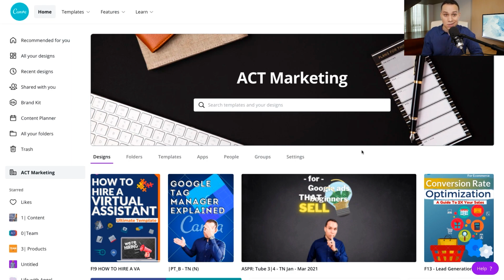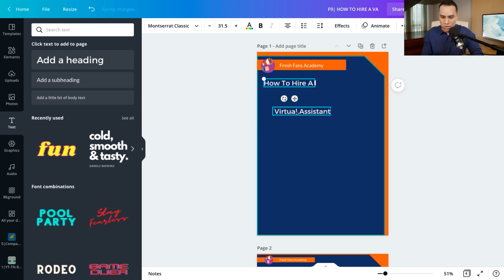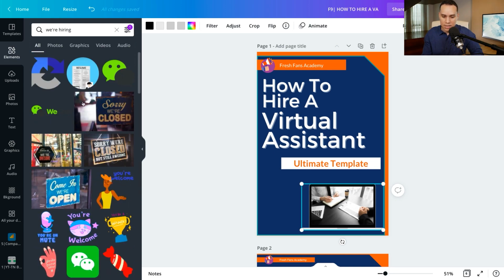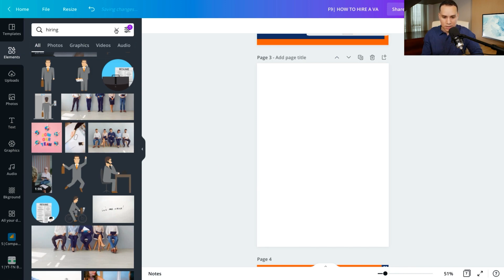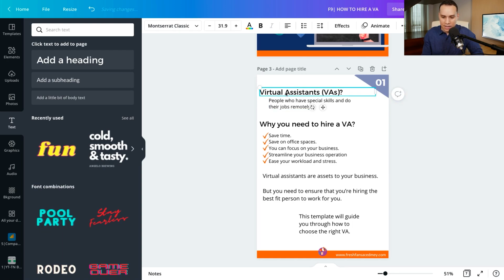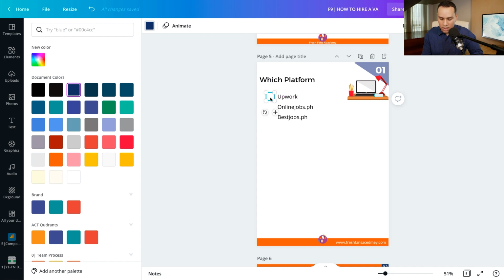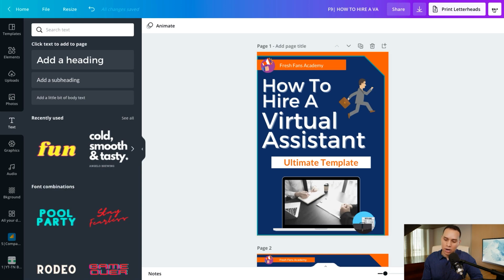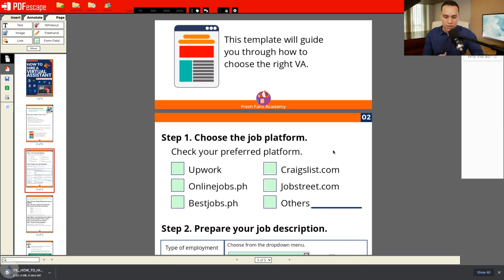Do-It-Yourself Lead Magnet With Canva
Canva is the best tool that will help you create designs even if you have no design experience at all. With this guide, you will learn how to design an effective lead magnet using Canva’s drag and drop interface. Start attracting leads and grow your email list fast.

Table of Contents:
0:00 - Intro
0:22 - Templates
3:12 - Text
8:05 - Elements and Photos
11:17 - Effects
11:58 - Content
24:56 - Links
27:53 - PDF
28:43 - Editable
33:34 - Outro

Do-It-Yourself Lead Magnet With Canva in 2021

Want to learn how to create a lead magnet in Canva even if you have little or no design experience at all? Discover how easy it is to create your first lead magnet on Canva in just a few minutes!

In this how to create a lead magnet in Canva tutorial 2021, we’re going to show you a click-by-click tutorial on how to create a lead magnet design in Canva like a pro. This PDF lead magnet design will surely help with your email list building strategies.

So if you don’t have any design skills at all, don’t worry! This Canva lead magnet tutorial for beginners is the right one for you!

It is very valuable when it comes to your online marketing strategy.

Creating lead magnets is one way to build trust with your audience so you can be successful with your lead generation. Of course, you can create awesome lead magnets using Canva.

Canva is a free online graphic design platform that’s great for beginners or even graphic design professionals. It’s extremely easy to use because of its drag-and-drop feature - designing will just be a breeze for you.

With Canva, you can make tons of social media design graphics, ebooks, checklists, workbooks, planners, slide decks for online courses, and the list goes on. This Canva tutorial is the easiest way to create a lead magnet in Canva.

The goal of this Lead Magnet creation guide is to know how to create a lead magnet in Canva that your audience can't resist signing up to get. Follow these easy steps to create a professional looking PDF lead magnet for your audience.

A quick tip when you want to create your lead magnet in Canva quickly is you can prepare what you want to create on a Google Doc or Word File. This way, all you have to do is copy and paste your text.

Another awesome feature of Canva is that it has a lot of templates that you can choose from. You can create anything depending on the design that you want to do. You can just tweak some designs on their template or you can start from scratch if you feel like challenging yourself.

When you master your lead magnet design, you pretty much have superpowers to grow your business as fast as you want. So watch this how to create a lead magnet in Canva video and start growing a profitable email list today!